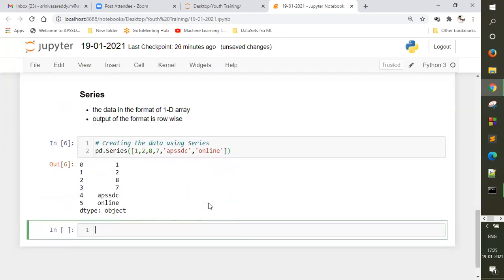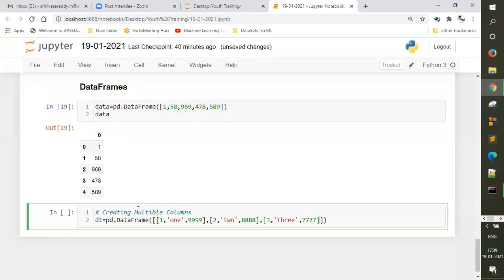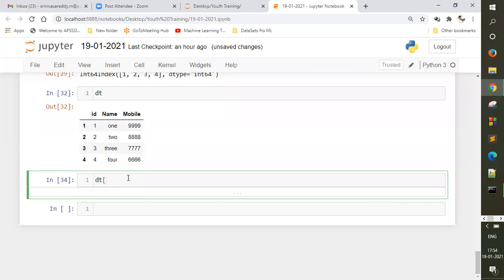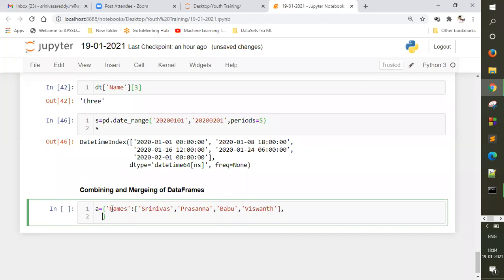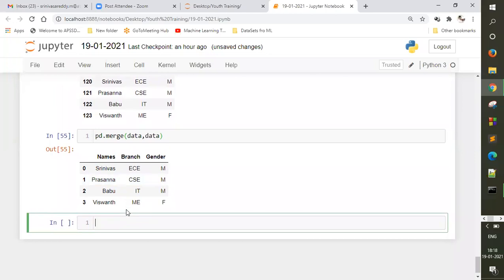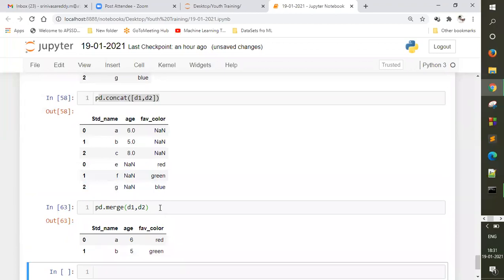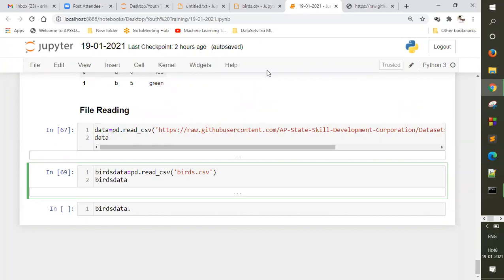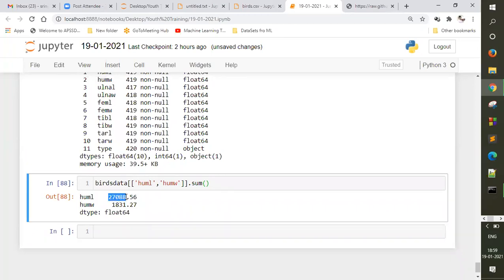Python For DataScience an 19, 2021